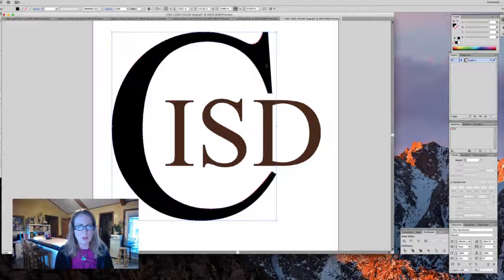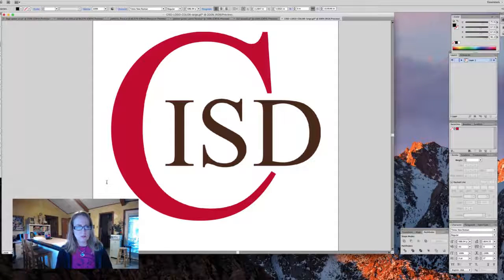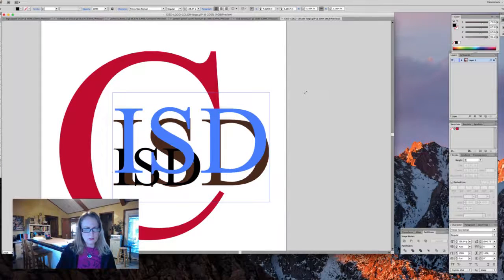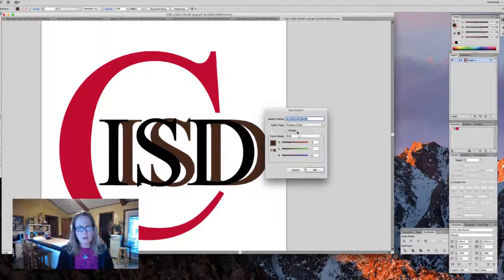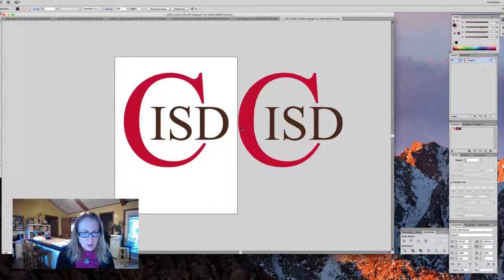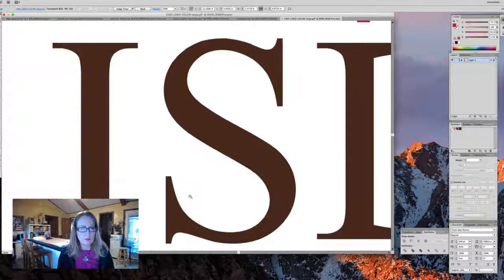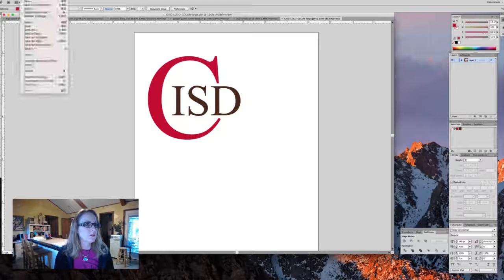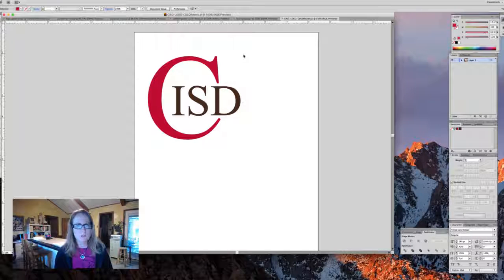How to trace a logo in Illustrator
How to trace a logo in Illustrator - Follow along as I identify the typeface, the color and recreate the CISD logo.